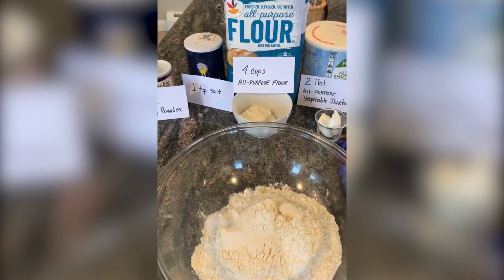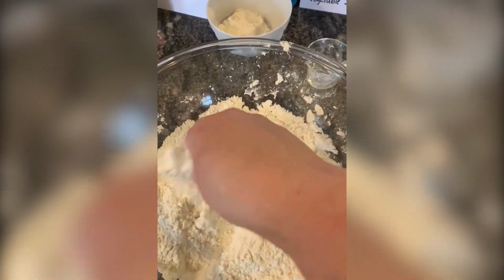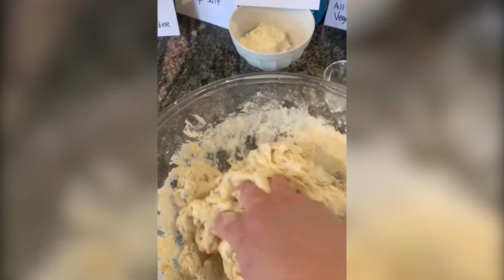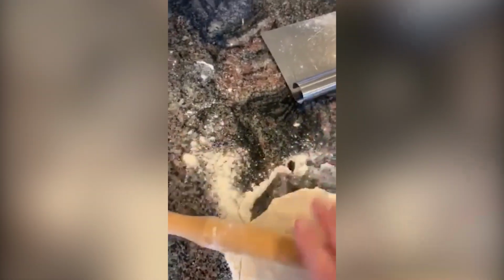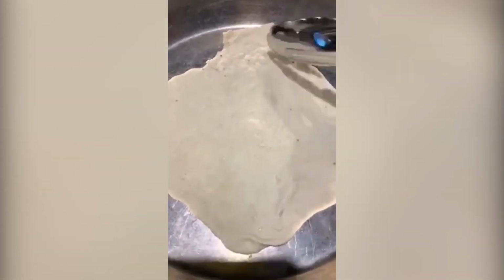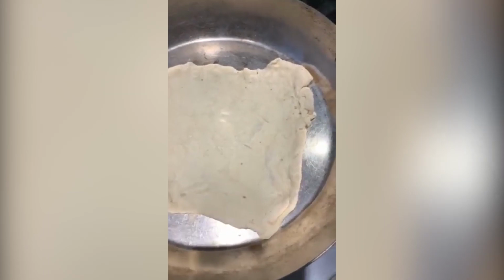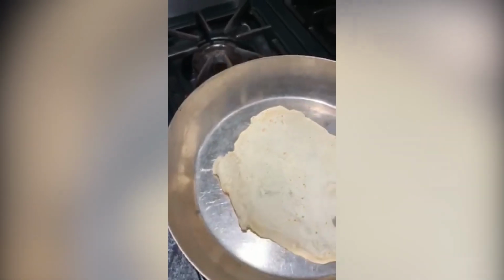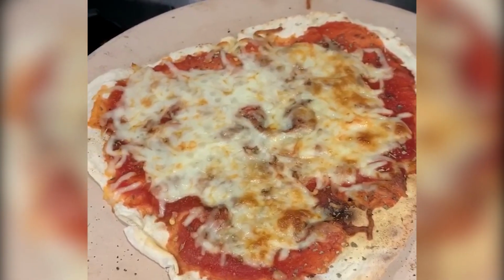Kris Silva: Tortilla Cooking Lesson